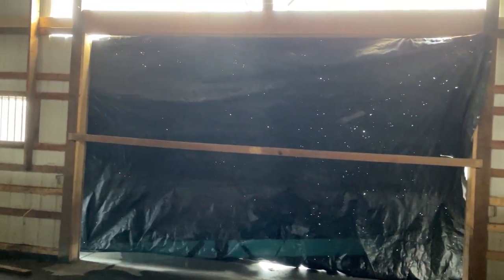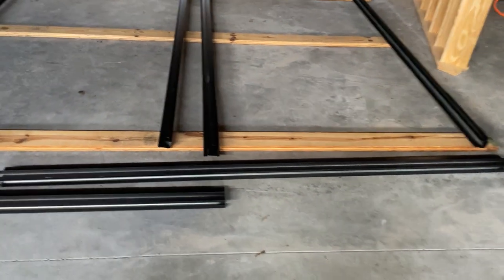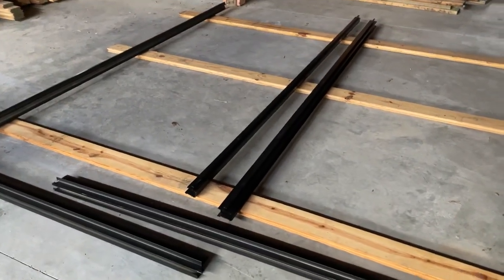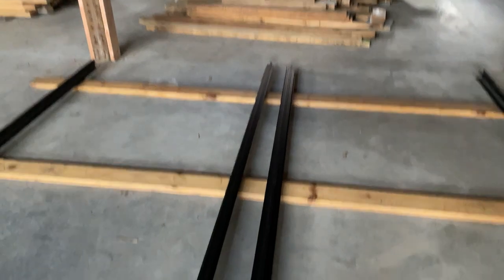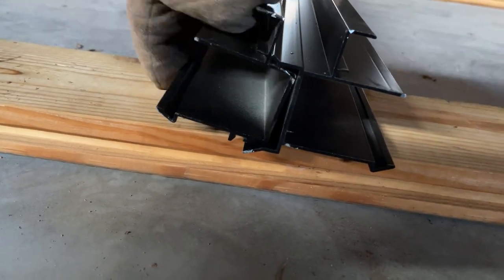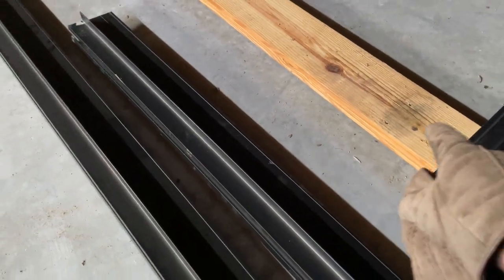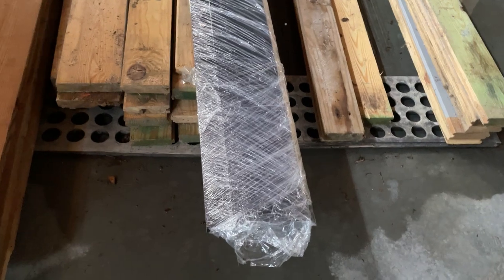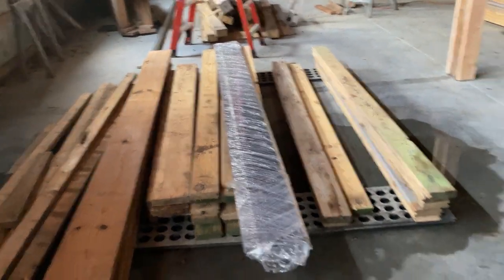Pole Barn Door Parts Explained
Quick breakdown on the parts of a pole barn sliding door. See my other videos for more information on them assembled and getting installed.